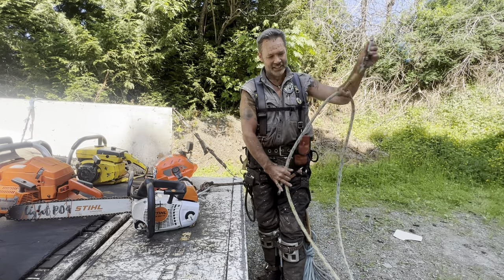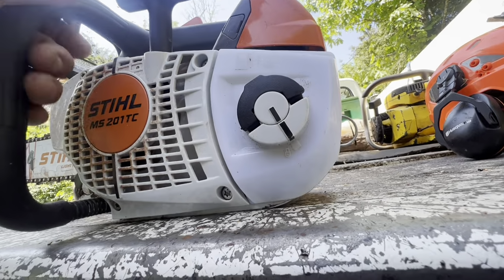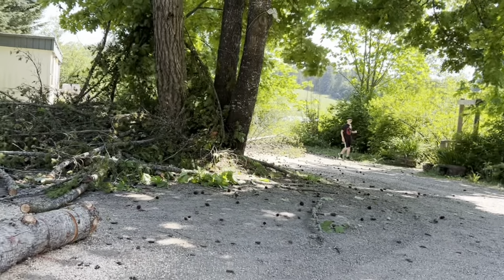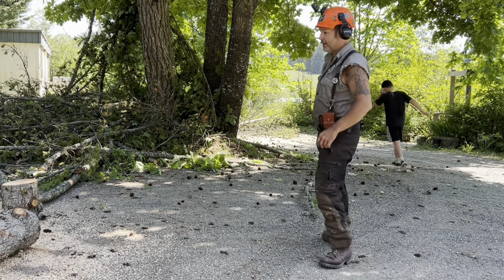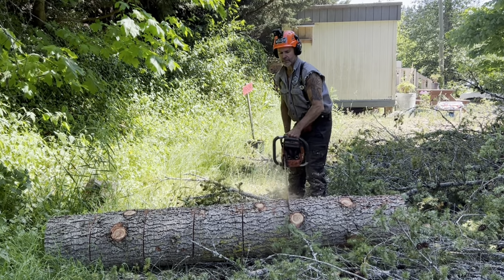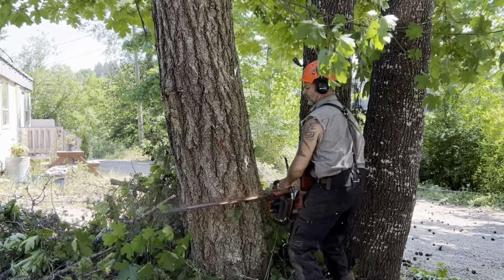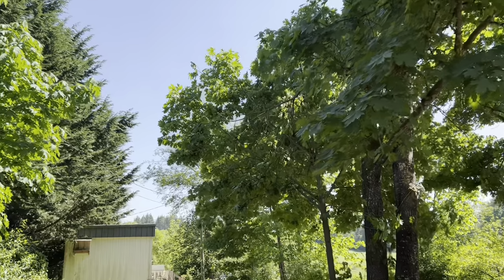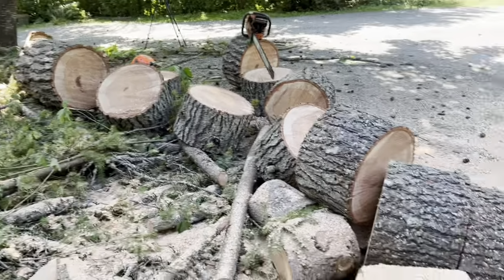THIS IS ALL A MAN NEEDS, WORK, GIVE. SIMPLE.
Finishing up on a dead tree removal , Pavarotti. and my old Mcculloch chainsaws